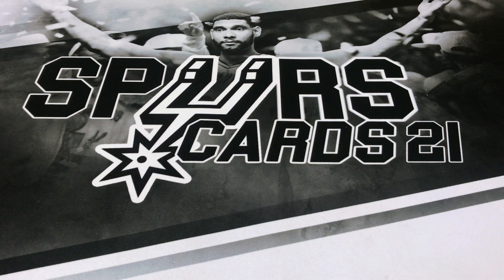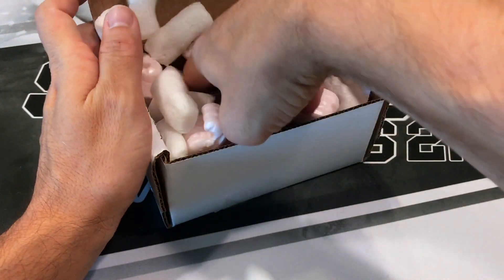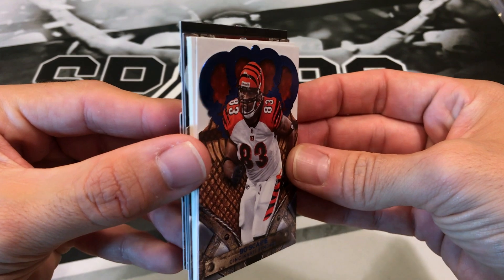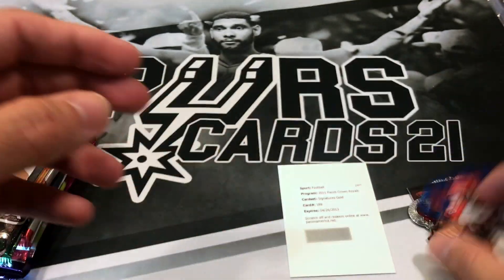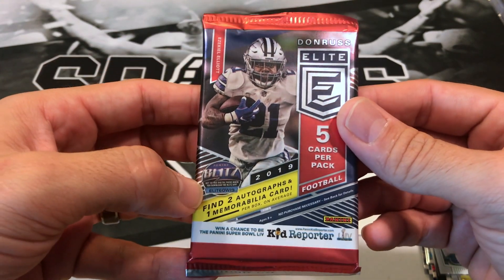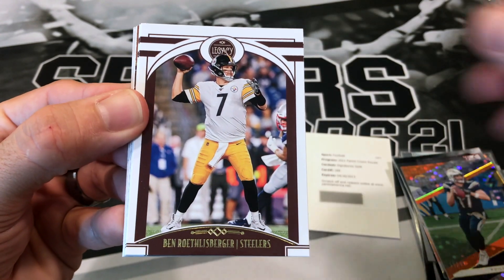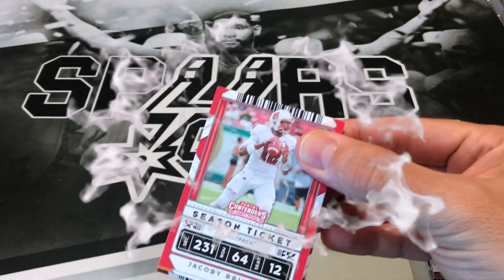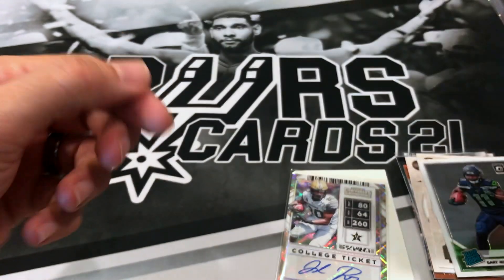ARE YOU READY FOR SOME FOOTBALL! AUGUST 2020 PLATINUM Football Boombox Subscription Box! AUTOS! 🏈🔥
Opening up the AUGUST 2020 PLATINUM FOOTBALL BOOMBOX Subscription Box. This box was $100 plus shipping.